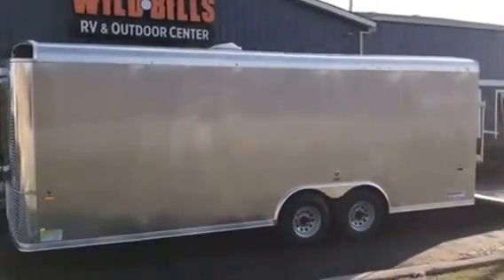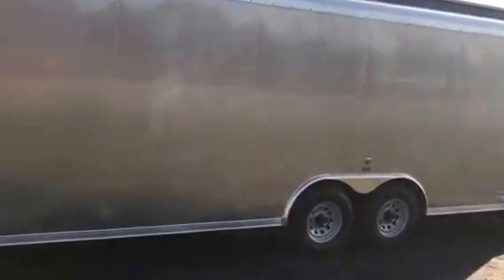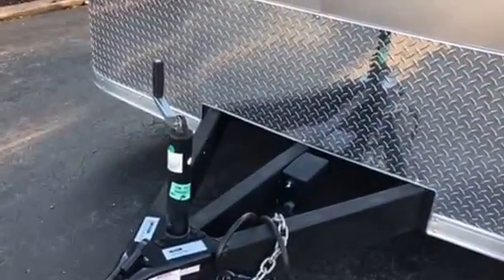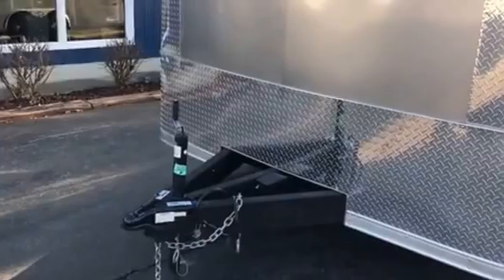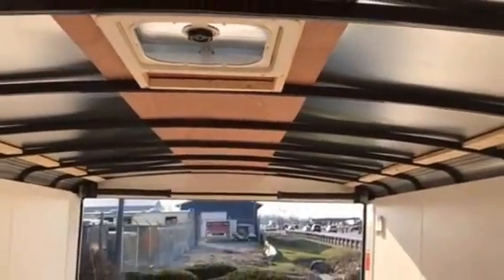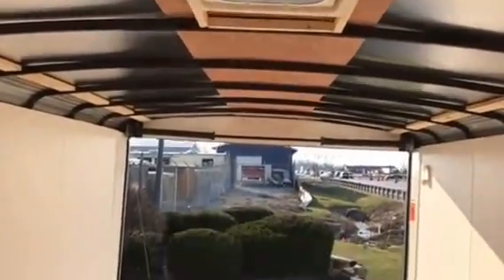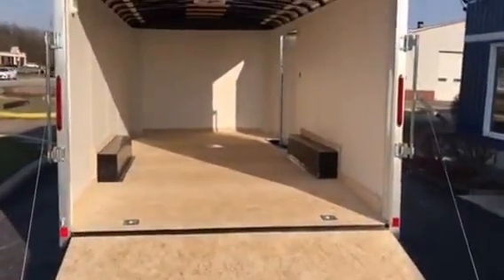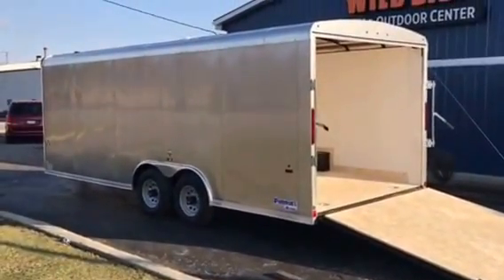US Cargo Patriot 8.5x20 10K GVW enclosed car hauler on sale $5695.00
M-F 9-6
Sat 9-3
13515 W. 159th Street
Homer Glen, IL 60491